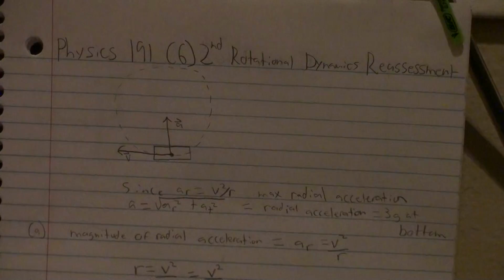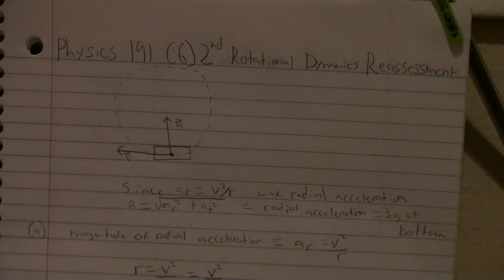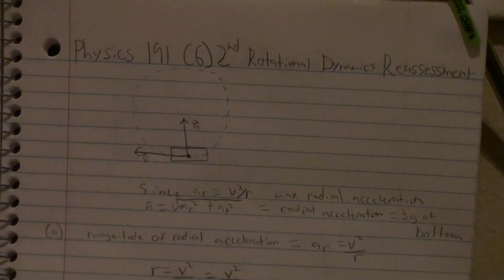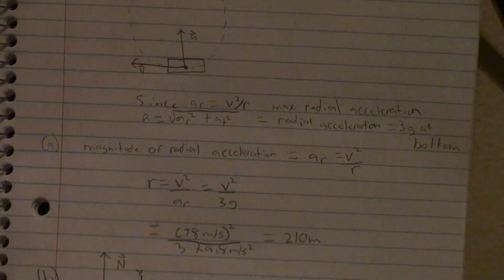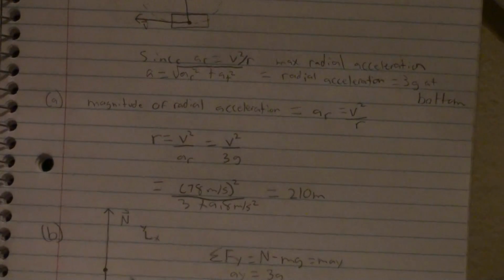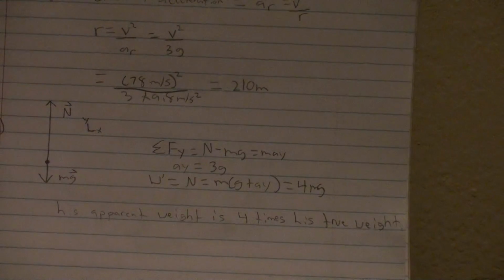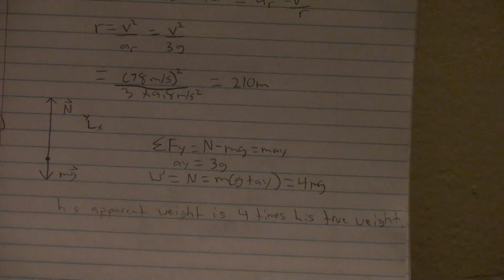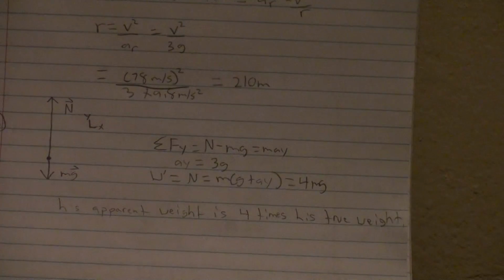Physics 191 (5) 3rd Forces and Circular Motion Reassessment